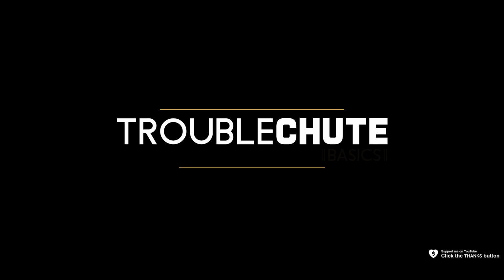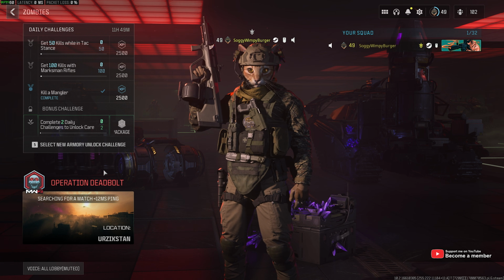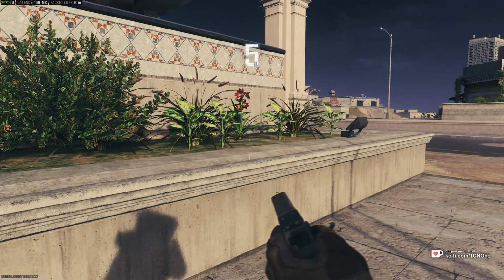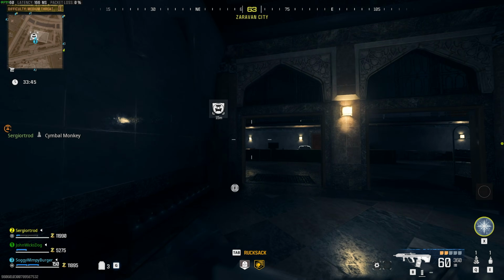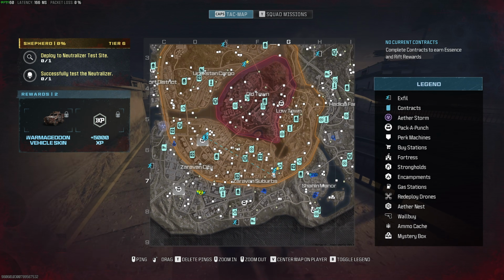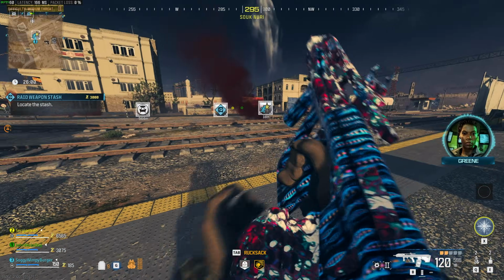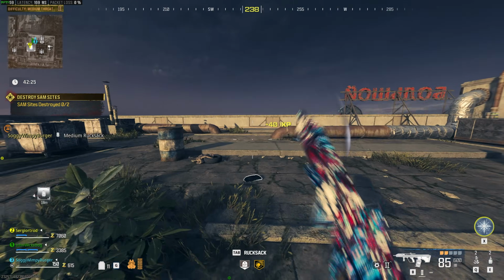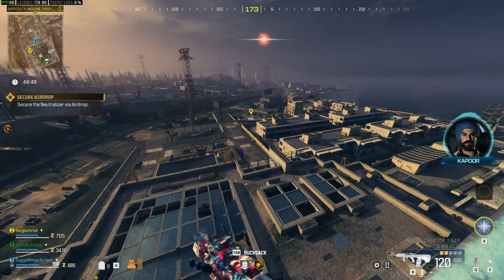Shepherd (Act 2 Tier 6) | MW3 Zombies GUIDE | Quick/Solo | MWZ Mission Tutorial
This video shows you how to complete Shepherd, an Act 2 Tier 6 MW3 Zombies mission! By the end, you'll know How to Deploy to the Neutralizer Test Site and Successfully test the Neutralizer.

Timestamps:
0:00 - Intro
0:33 - Deploy to Neutralizer Test Site
1:15 - Destroy SAM Sites
2:12 - Secure Airdrop
2:45 - Escort
4:00 - Defend
4:28 - Successfully test the Neutralizer